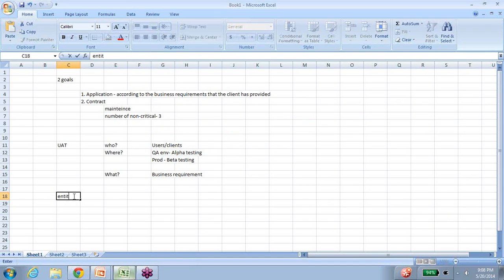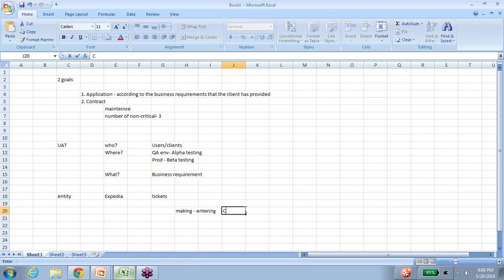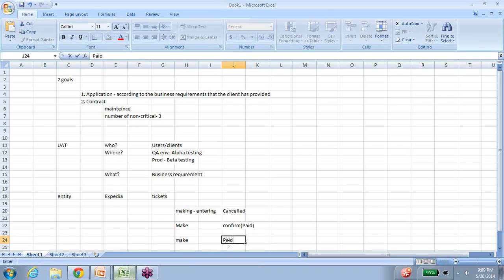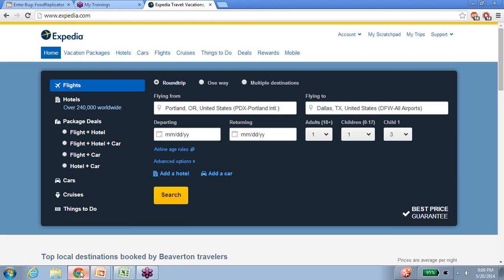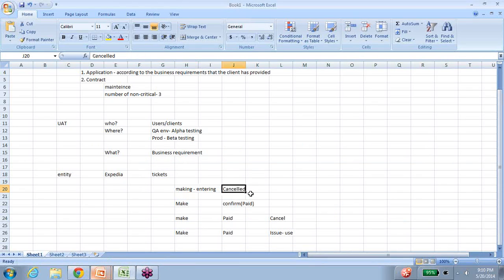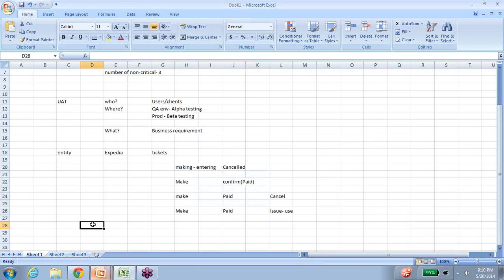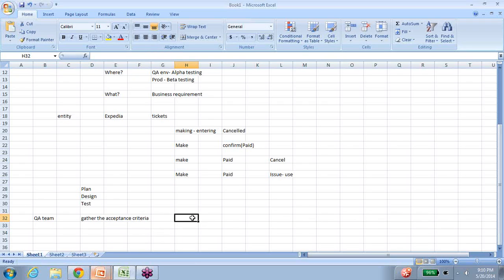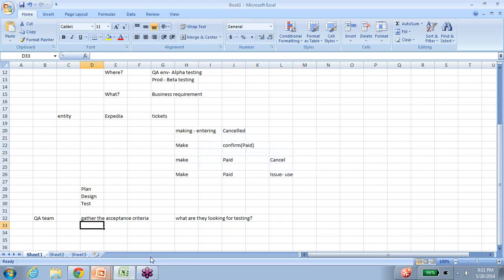What is Acceptance Testing in Software Testing?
Best Online LIVE Software Testing, QTP, Selenium, LoadRunner, JIRA, ISTQB training @